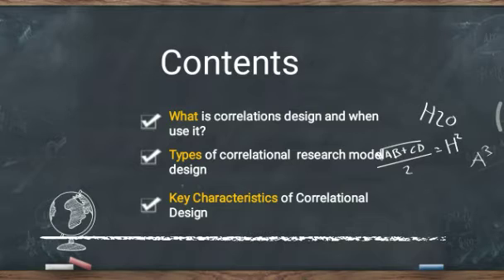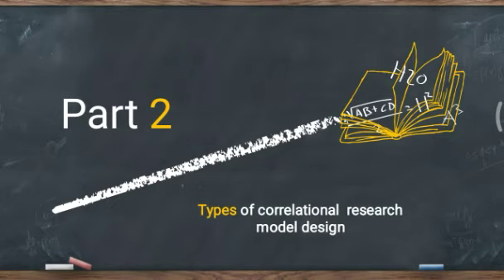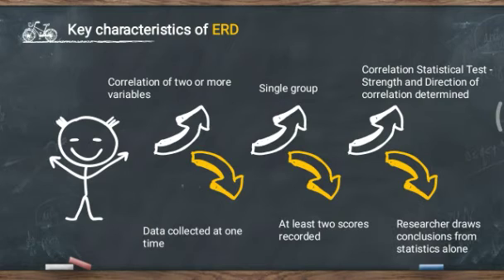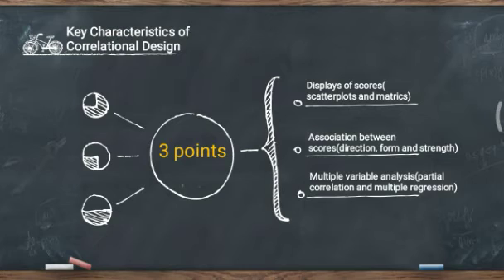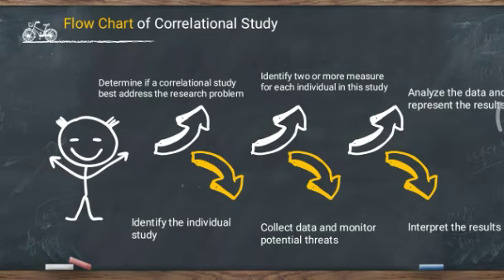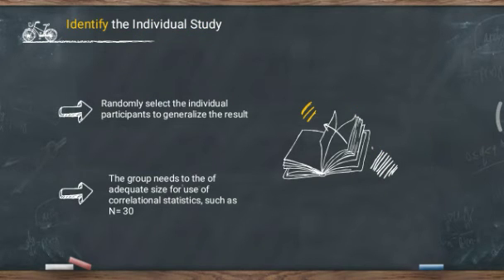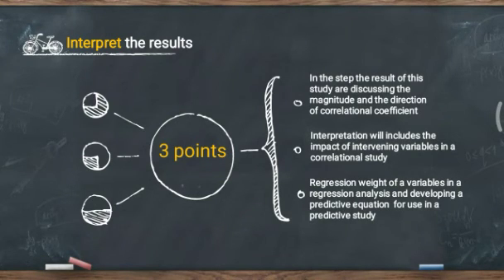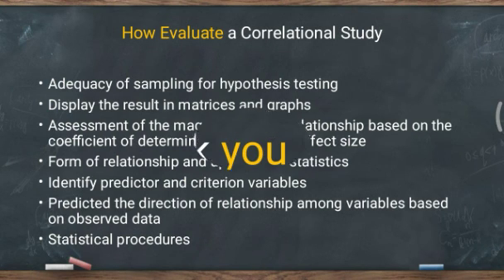Chapter 11 "Correlational Designs"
Educational Research#researchquantitative